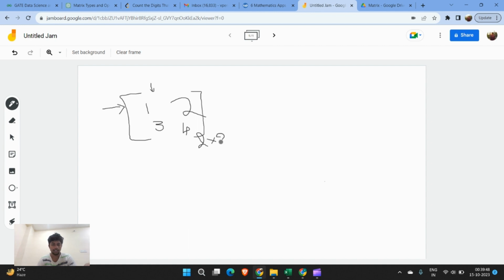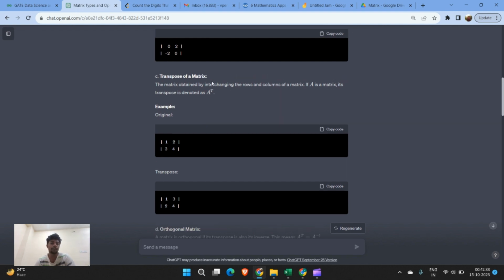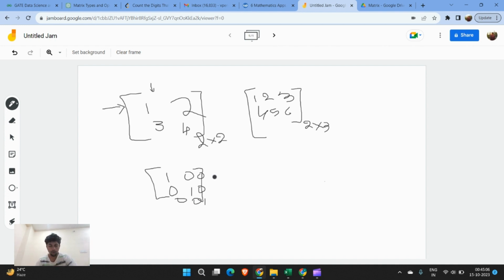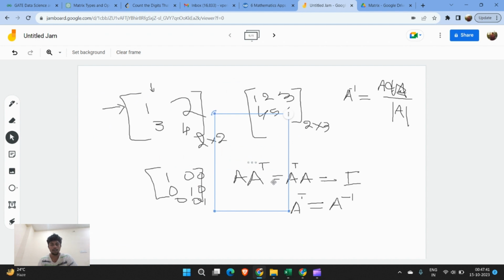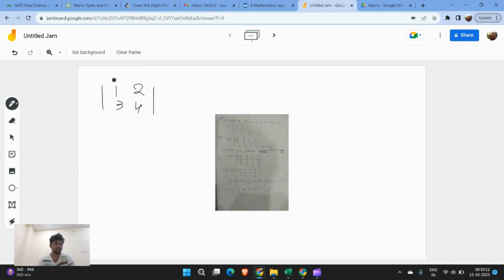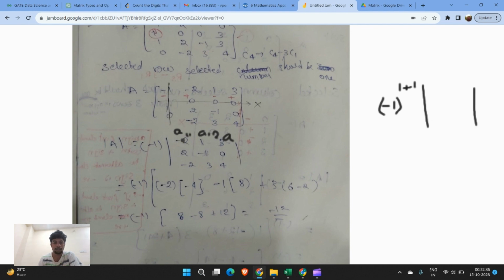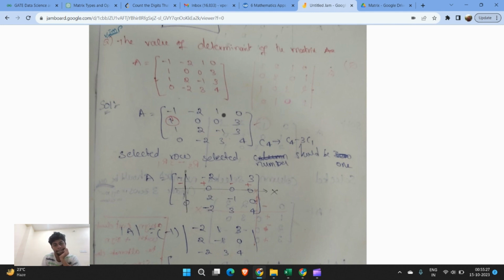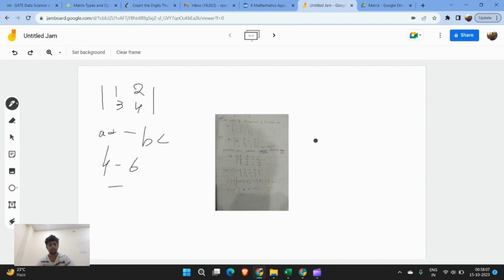Matrix - 1 (Types of Matrix, Orthogonal Matrix, Determinant)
Unravel the world of matrices with our comprehensive guide. Dive deep into different types of matrices, including the orthogonal matrix, and understand how to compute determinants for 3x3 and 4x4 matrices. Perfect for both beginners looking to understand the basics and advanced learners aiming to solidify their knowledge. Join us in this mathematical journey!